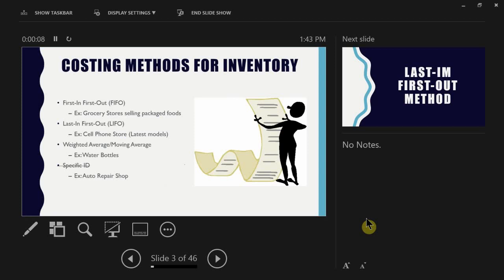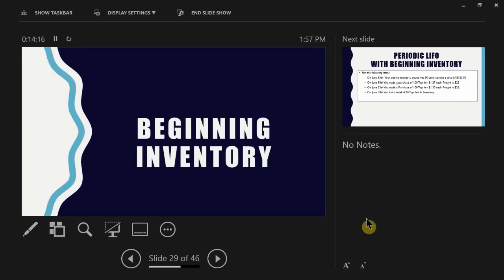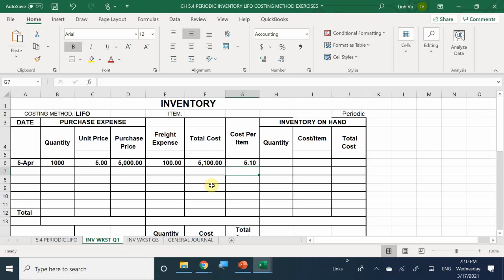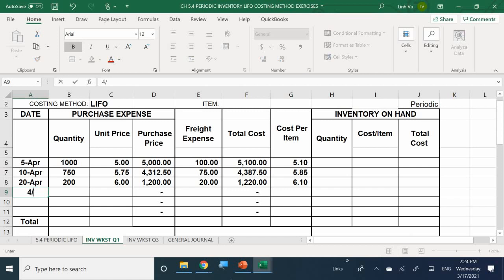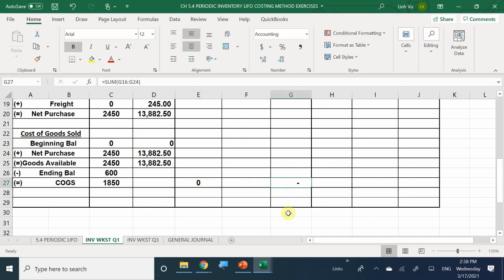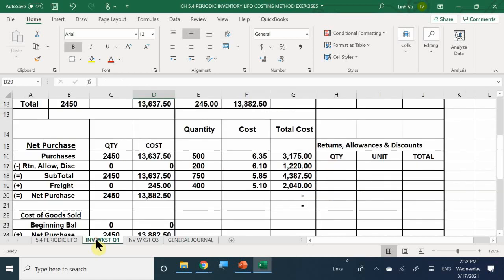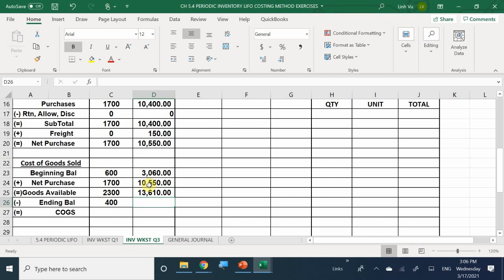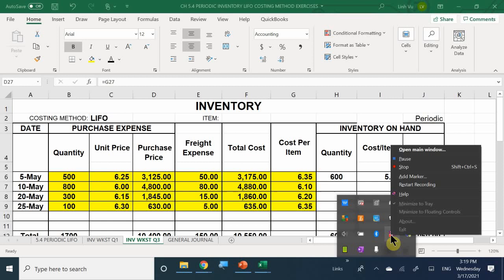PM ACCCT 3.8 CH 5.4 PERIODIIC LIFO